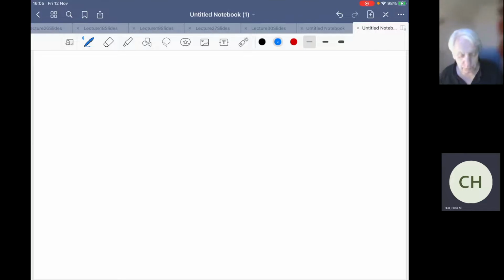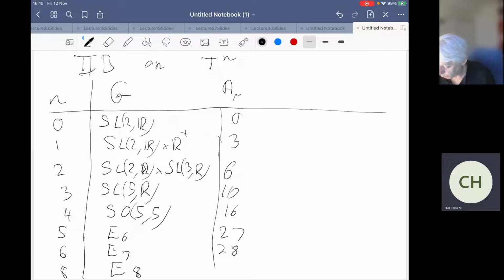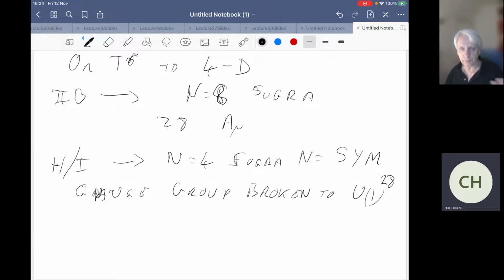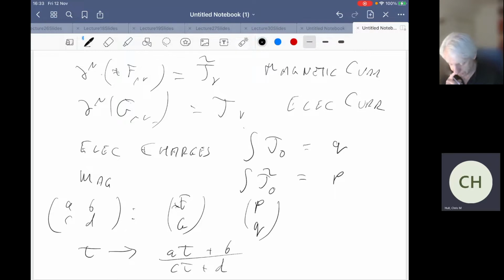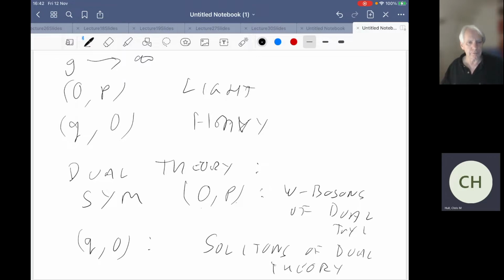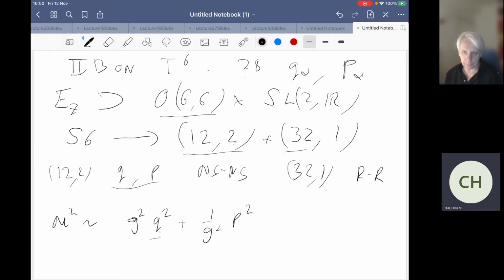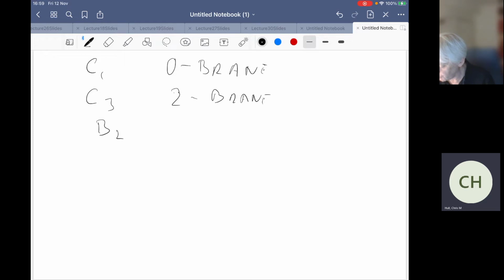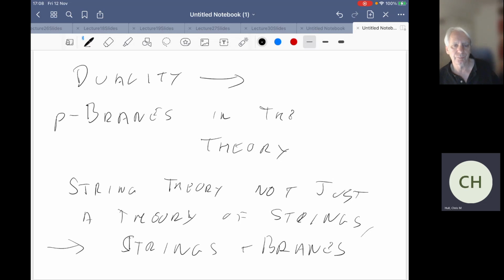Chris Hull - Duality Symmetry in String Theory (Part 6/7)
This lecture provides an introduction to duality symmetries in string theory.

String theory was originally formulated as a theory of strings propagating in space time with interactions governed by the string coupling constant g. Scattering amplitudes for small g were constructed as a perturbation theory in g. Five consistent supersymmetric string theories were found, all in 10 spacetime dimensions with five distinct perturbation theories. This left many questions unanswered, such as why there should be five apparently consistent quantum theories of gravity and what happens to these theories as the coupling constant is increased.

Such questions were answered by the developments in the mid-1990s that have been called the 2nd superstring revolution. Dualities proved to be the key to uncovering the non-perturbative structure of superstring theory and in particular its strong coupling behaviour. When g is large, one can analyse the theory as a perturbation theory in 1/g and seek a “dual theory” with coupling constant g’ whose perturbative expansion in g’ matches the behaviour of the original theory as a perturbation theory in 1/g on identifying g’=1/g. In some cases the dual theory is again a string theory, which might be a different string theory from the original one. In other cases, the dual theory isn’t a string theory at all, but a new theory – M-theory. This leads to a picture in which all 5 string theories are related by dualities and so are all seen as different limits of M-theory. Duality transformation provide new symmetries of string/M theory and T,S and U-dualities. Remarkably, the theory that emerges Is no longer just a theory of strings but one which includes both strings and branes which are higher dimensional extended objects. As the branes are related to strings by duality symmetries, they should be regarded as being on the same footing as the strings and of equal importance.

The lecture explores all of these issues and discusses some examples.